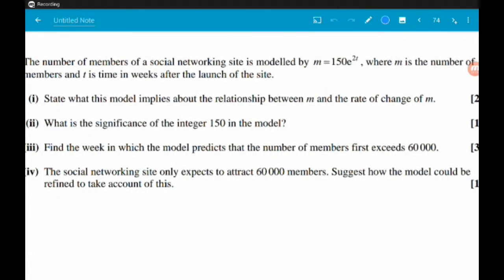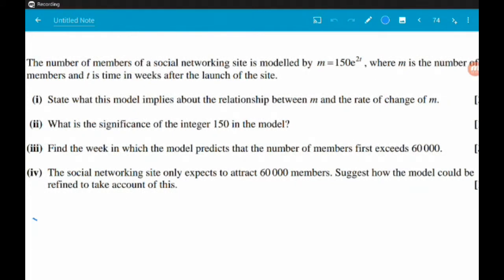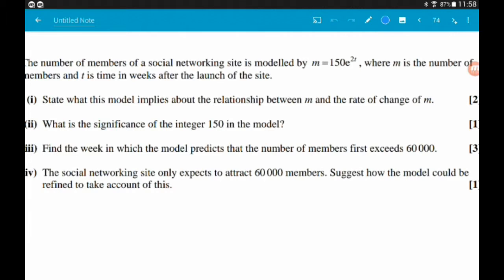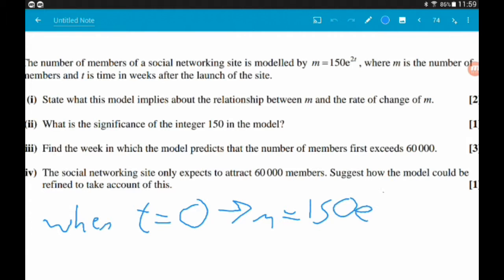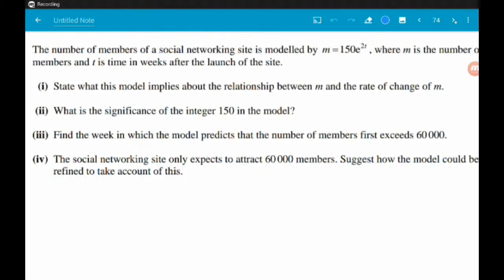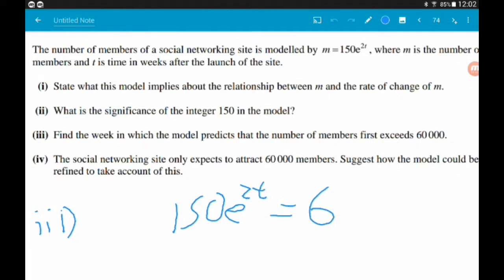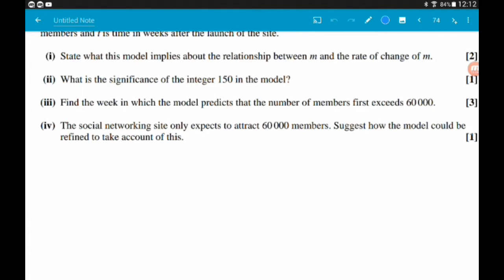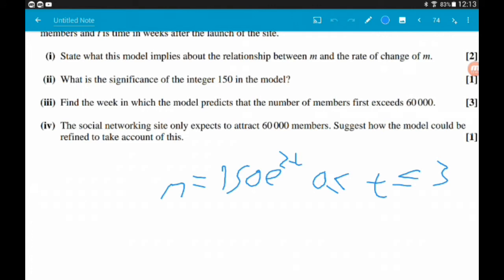Modelling Exponential Growth and Decay 2 - A Level Maths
Here, we take a look at an expontial growths A Level Maths exam question. Nothing necessarily new here, just applying our knowledge of Exponentials and the!

For the EXPONENTIALS AND LOGARITHMS chapter of the NEW AS and A Level Maths Year 1 for AQA, Edexcel and OCR MEI